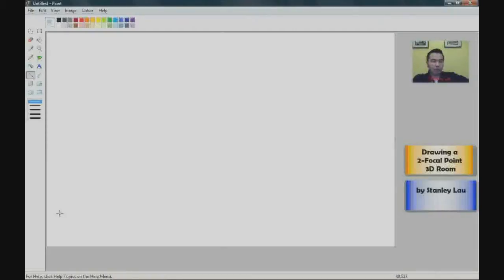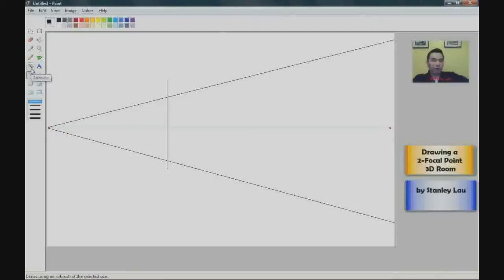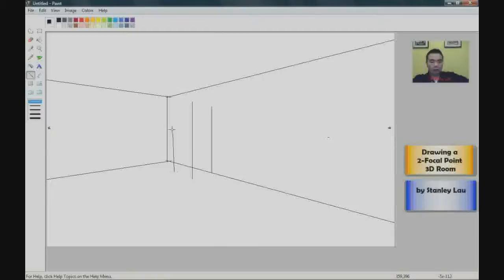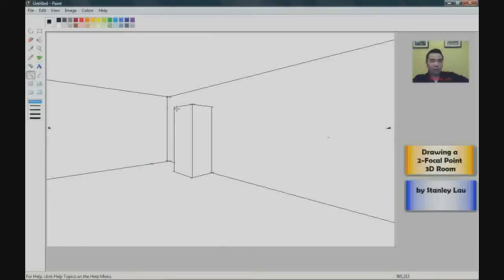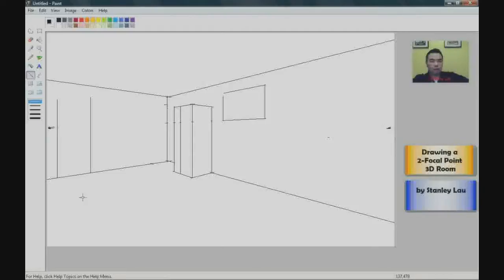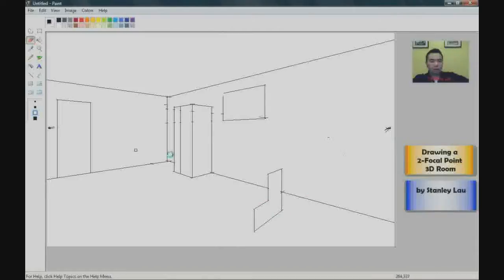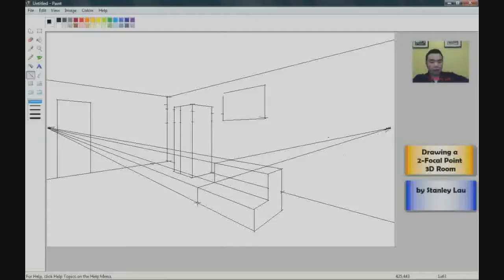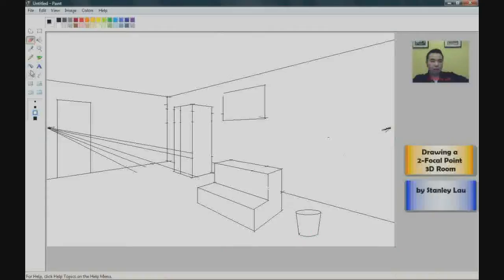Drawing a 2 Focal Point 3D Room